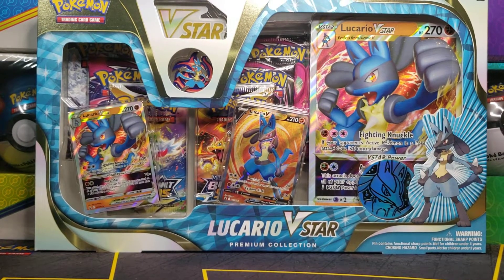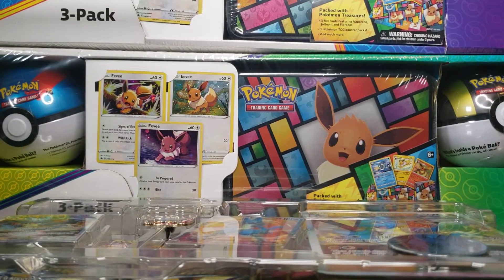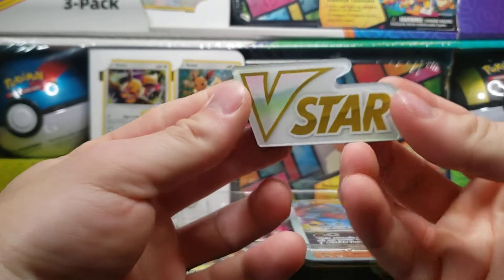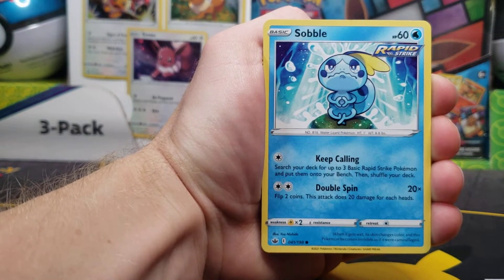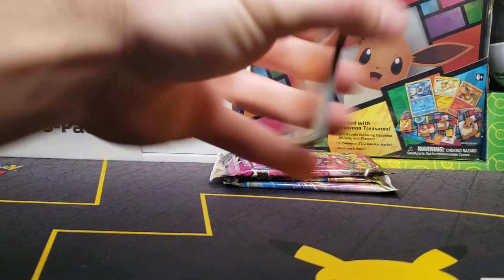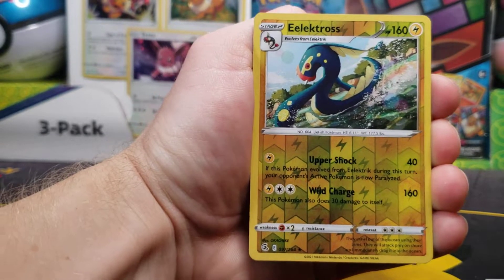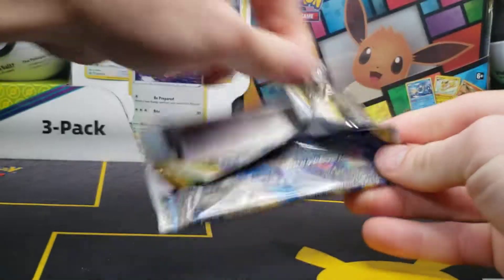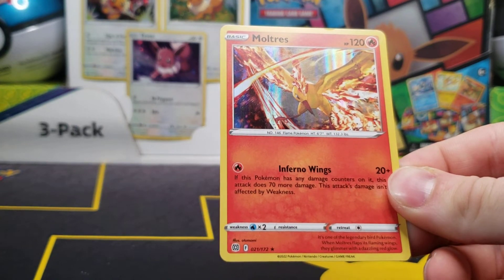Lucario VSTAR Premium Collection Box Opening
The Lucario VSTAR Premium Collection Box is out now! It includes 6 Booster Packs, 2 Promo Cards, an Oversized Promo Card, a Code Card, a Coin, a VSTAR Marker, and a Pin.

0:00 - Opening the Box
2:20 - Opening the Packs